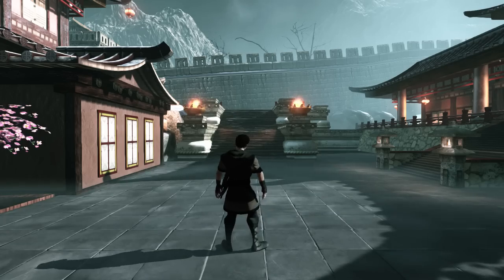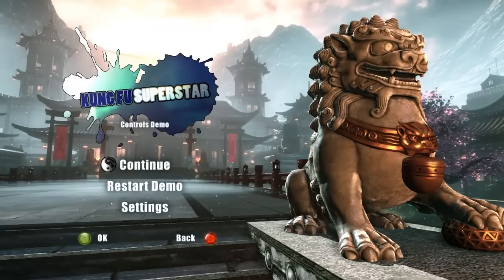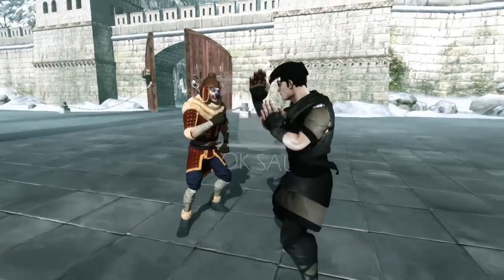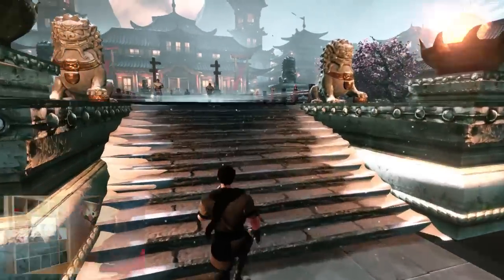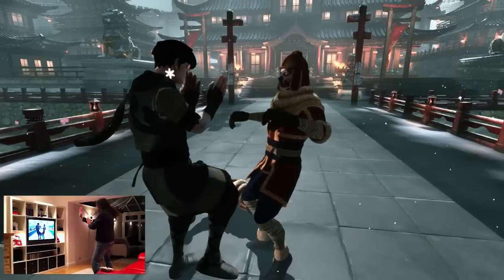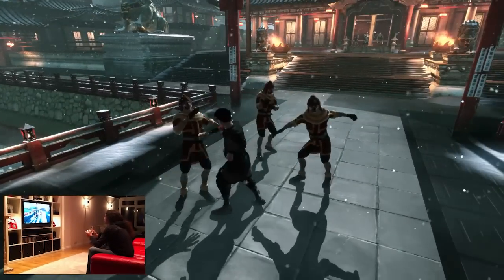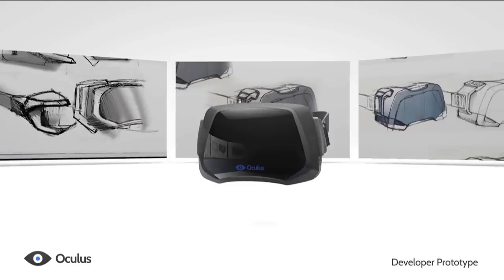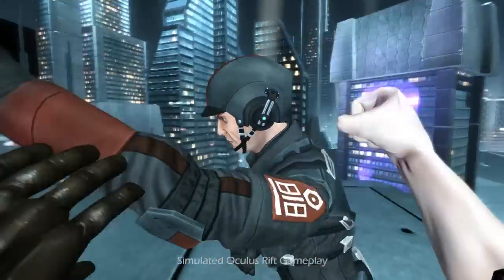Kung Fu Superstar Gameplay and Controls Demo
The first major video update we're posting as part of our Kickstarter campaign Kung Fu Superstar needs your help to become a reality so if you like the project please pledge and spread the word!

In this gameplay demo the team at Kinesthetic Games show off their innovative approach to merging traditional controller based gameplay with motion controls as well as how they envision gameplay with the ground breaking Oculus Rift device.